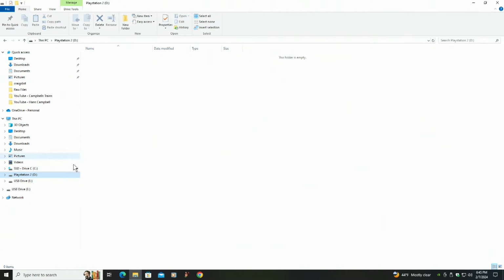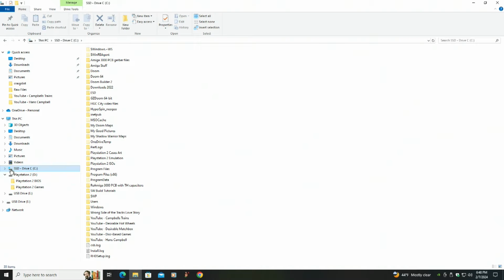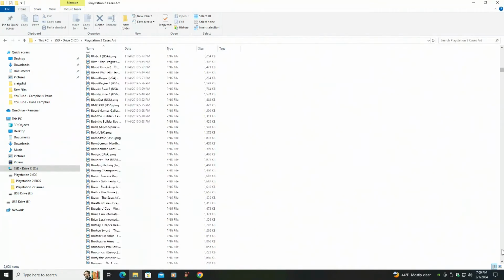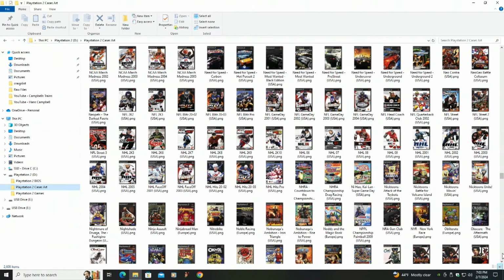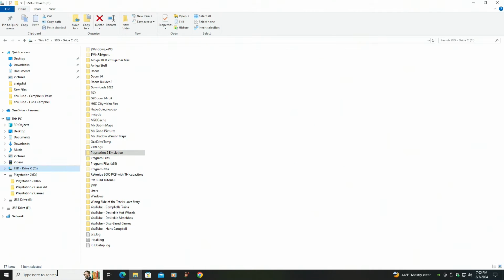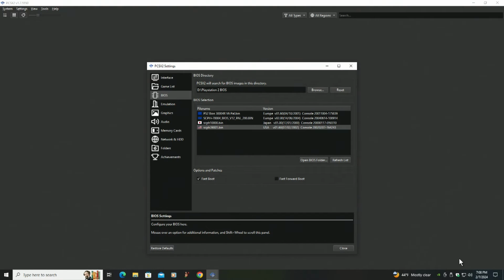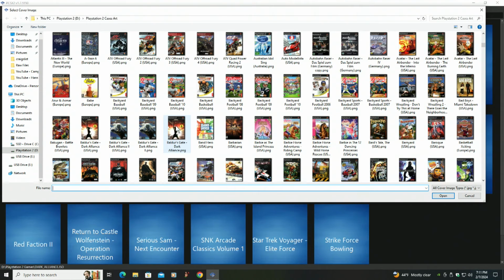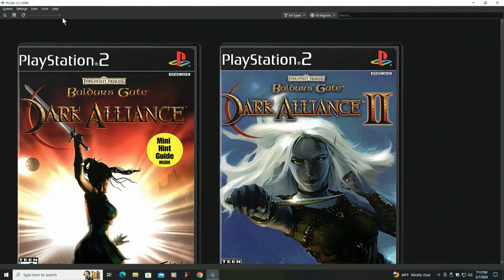How to set up an SSD for Playstation 2 emulator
In this video I show you how to set up a dedicated SSD for use with the Playstation 2 emulator.